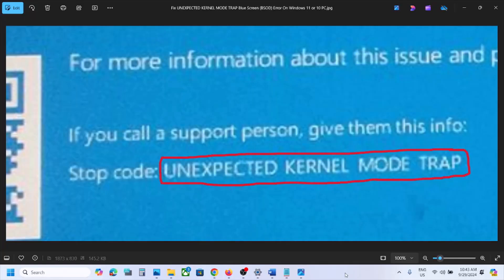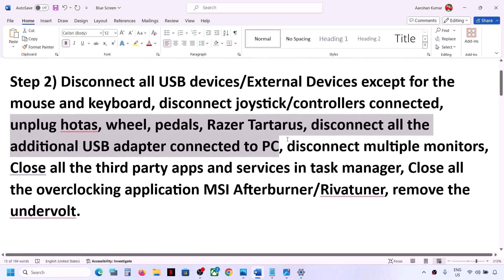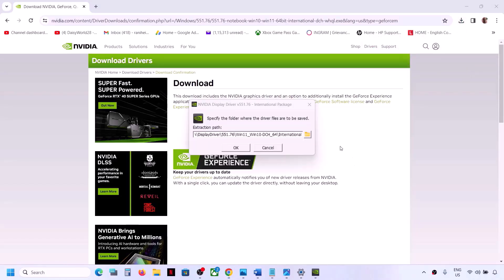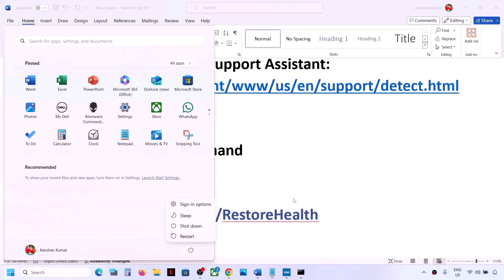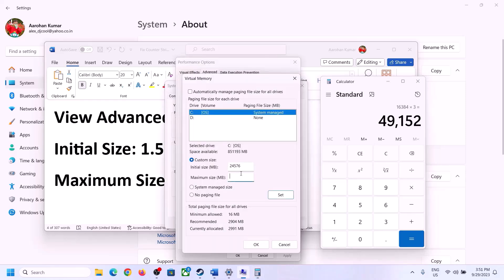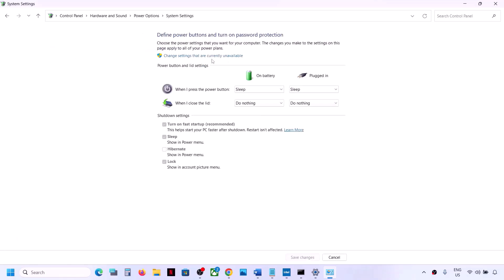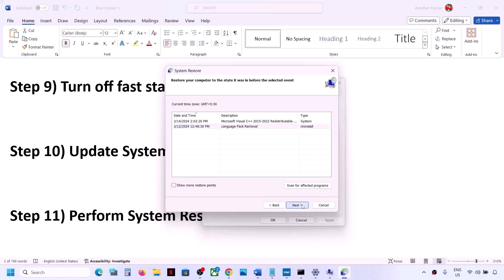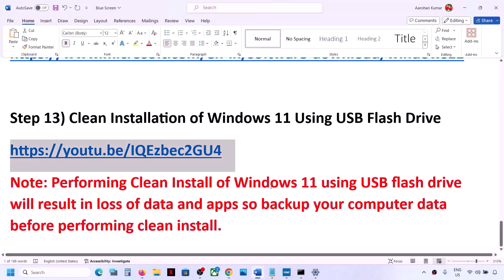Fix UNEXPECTED KERNEL MODE TRAP Blue Screen (BSOD) Error On Windows 11/10 PC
Fix Error Your PC Ran Into A Problem And Needs To Restart UNEXPECTED KERNEL MODE TRAP ERROR,Fix Windows 11 BSOD crash error UNEXPECTED KERNEL MODE TRAP,Fix UNEXPECTED KERNEL MODE TRAP crashes, Fix UNEXPECTED KERNEL MODE TRAP Blue Screen Crash Error on Windows 11 PC